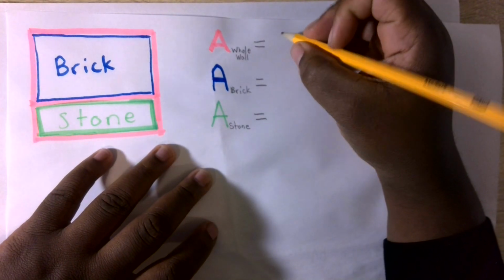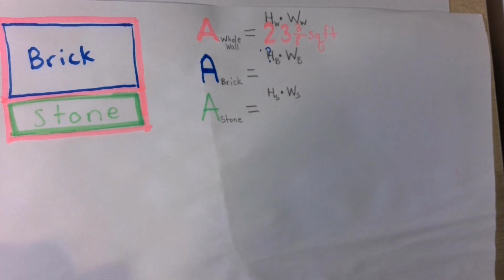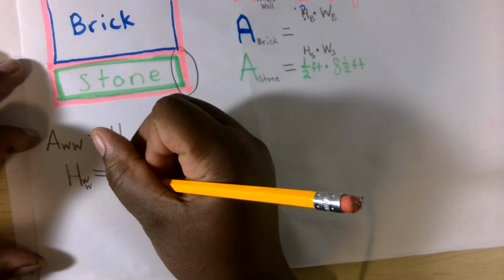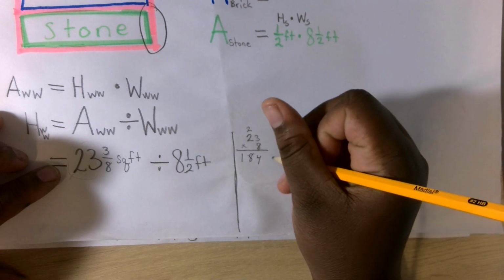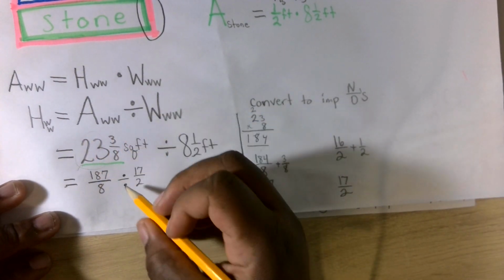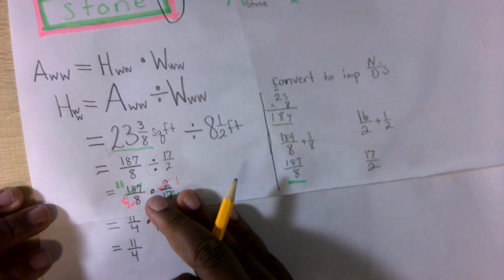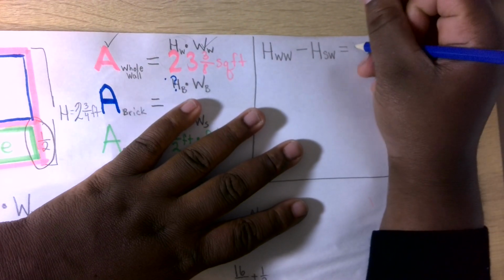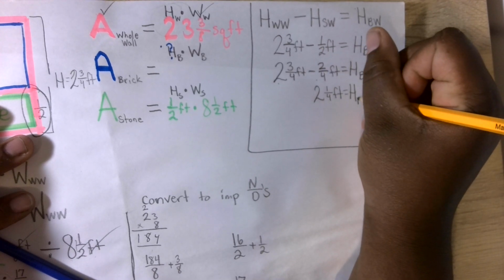Wall Problem Pt A